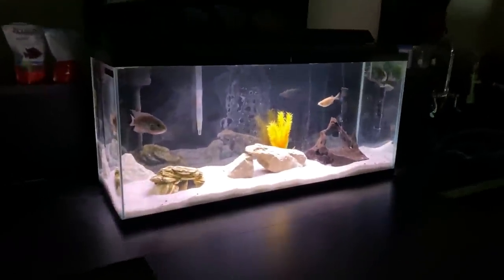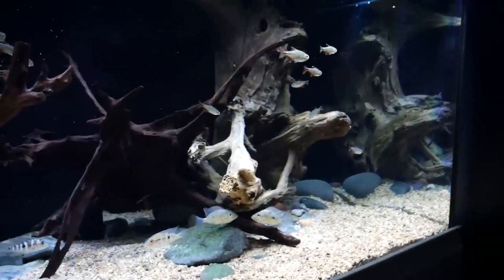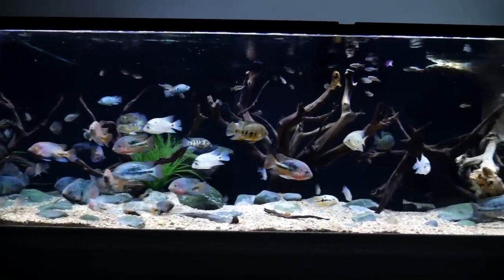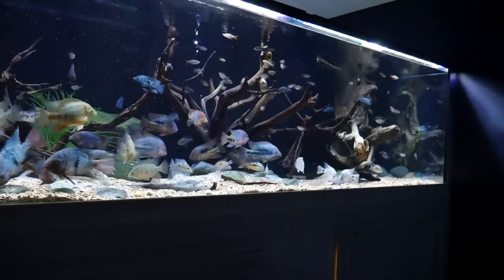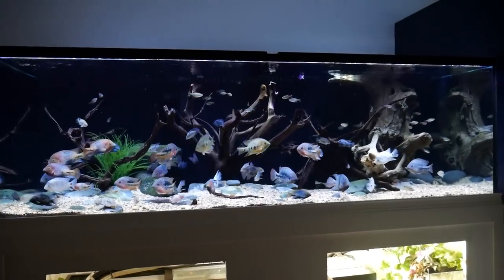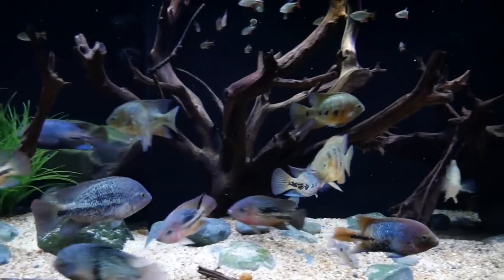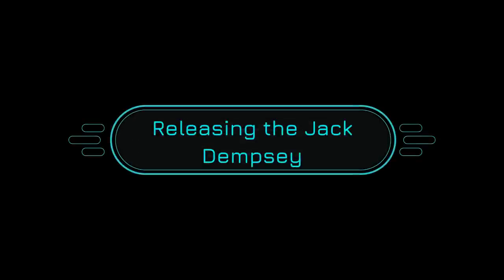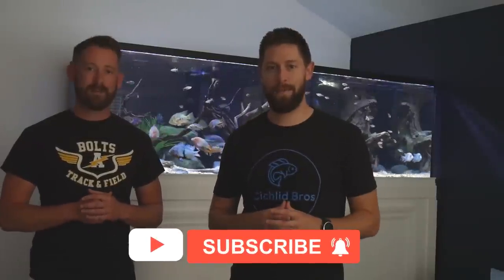MASSIVE 600 GALLON CENTRAL AMERICAN CICHLID TANK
Today's video is a tour of a 600 Gallon Central American cichlid tank from MBL Aquatics. This incredible cichlid aquarium is a Central American biotope, with a wide variety of cichlids, including many rare species.

Mike from MBL Aquatics on Instagram was kind enough to give us a tour of his huge tank, stock list and filtration of this Central American cichlid aquarium. We were also able to give one of our Jack Dempsey Cichlids "Jack Junior" a huge new home in this tank. Make sure you check out MBL Aquatics on Instagram, link is below!

Full stock list of this Central American cichlids in this tank:
- Cribroheros rostratus
- Cribroheros robertsoni
- Tomocichla asfraci
- Paraneetroplus maculicauda (Blackbelt Cichlid)
- Vieja melanura (Synspilum Cichlid)
- Oscura heterospila (Monte Cristo Cichlid)
- Paratheraps fenestratus (Marbled Fenestratum)
- Vieja argentea (Silver Cichlid)
- Cincelichthys bocourti
- Herichthys carpintis (Rio Hondo)
- Paratheraps sp Rio Coatzacoalcos
- Hypsophrys nicaraguensis
- Cincelichthys pearsei
- Maskaheros Regani
- Pseudacanthicus leopardus L600 | Peckoltia sabaji L075
- L014 Sunshine Pleco
- Buenos Aires Tetras (Hyphessobrycon anisitsi)